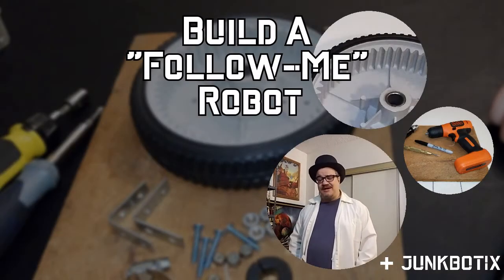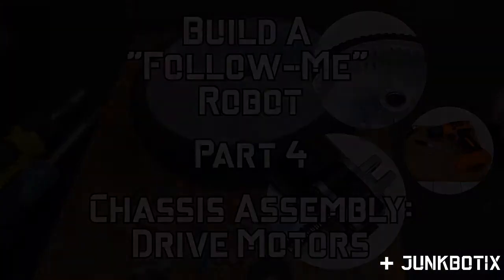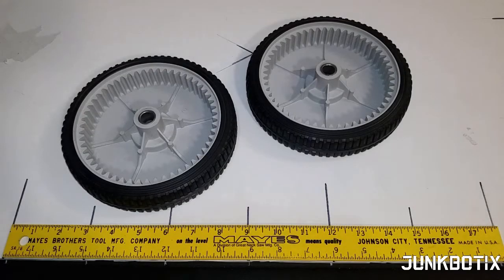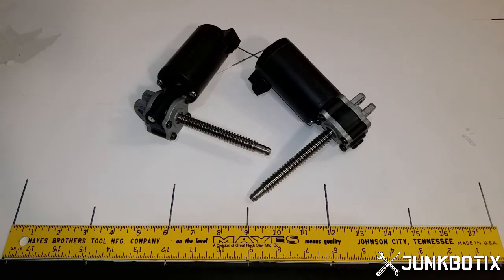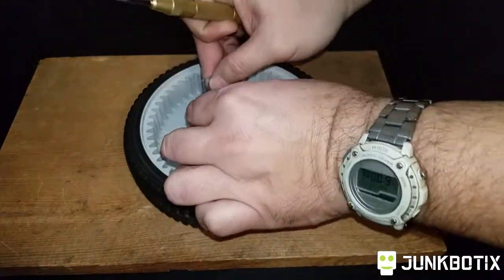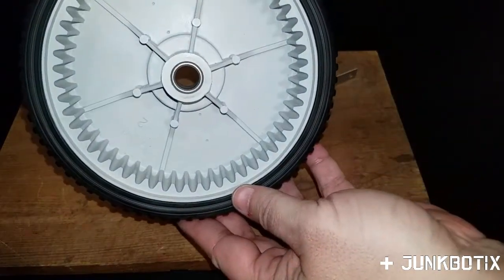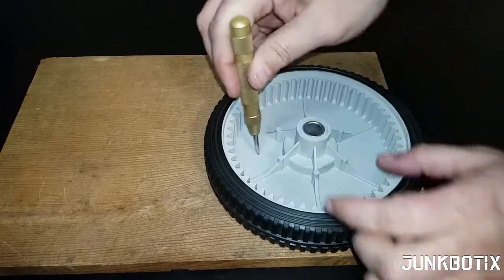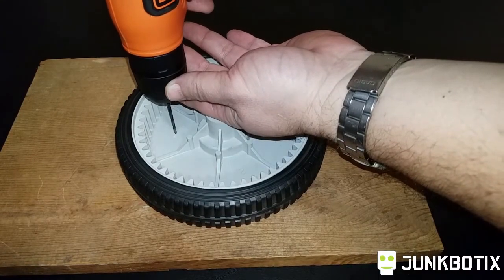Build A "Follow-Me" Robot - Part 4 - Chassis Assembly: Drive Motors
I'm building this robot from the ground up, so I need to fabricate a chassis. For my needs that means building the motor drive units first.

For the motors, I'm using the GM AC Delco motors shown in earlier videos, as they are powerful and robust, in a small package.

For the wheels I'm using some surplus lawnmower wheels, but attaching them to the output shaft of the motors will require some creativity.

In this first video on building the chassis, I show you my solution.

All will help to motivate me to inspire you more.

--- Attributions ---